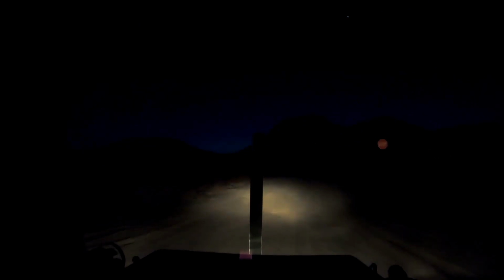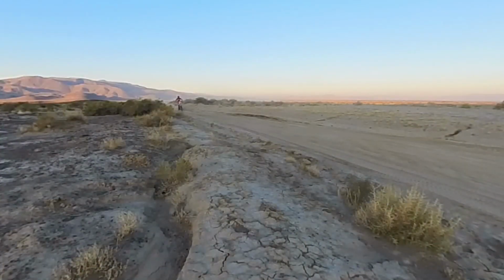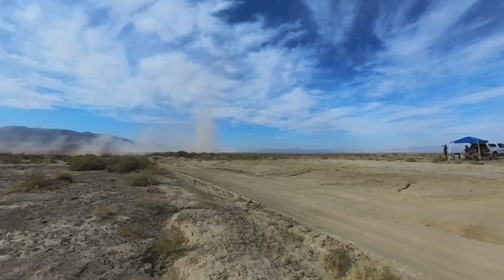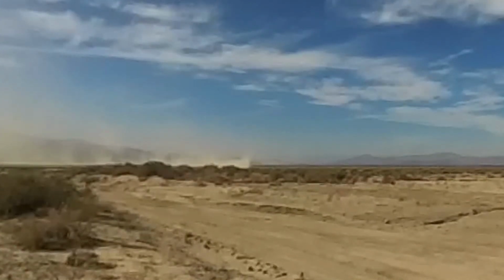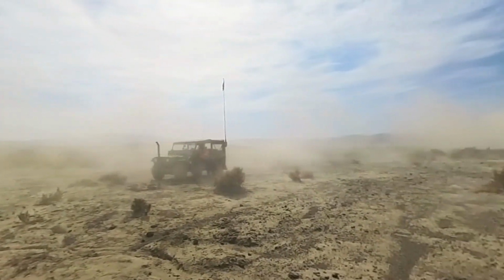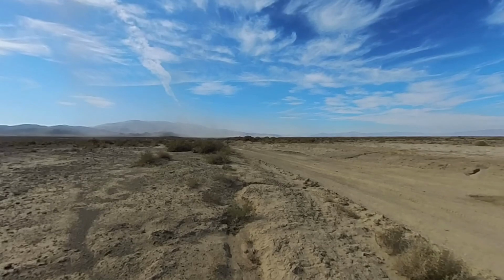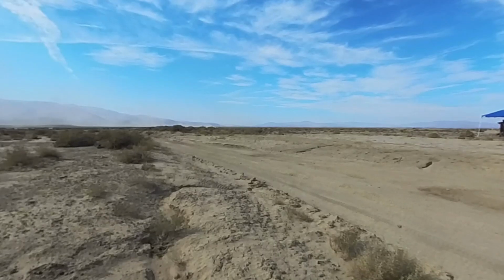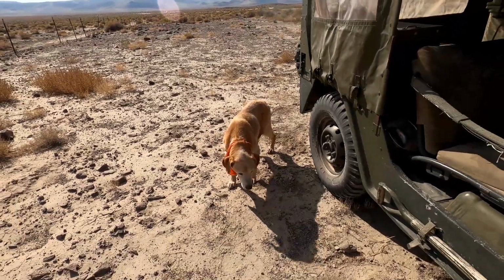GOLDRUSH!! Pvt Parts and Crew Work the VORRA/Legacy Goldrush Desert Race!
Pvt Parts, PFC Butters and Crew head to Weeks NV to man a Flag Position for the VORRA-Legacy Goldrush Virginia City to Tonopah Desert Race!

Tread Lightly!